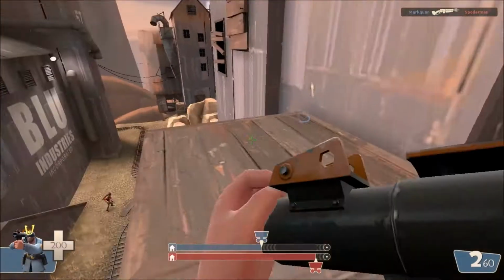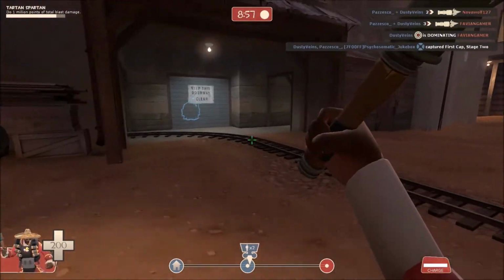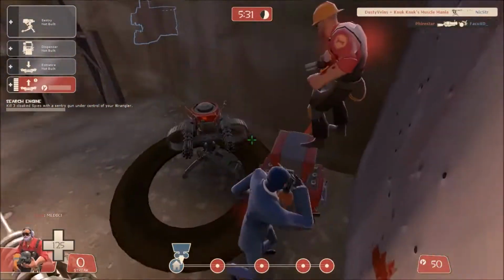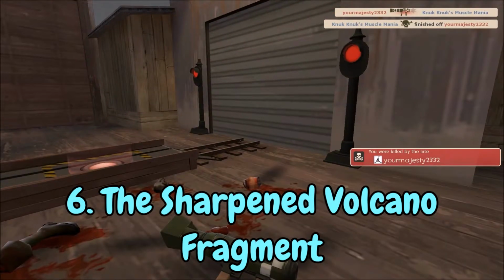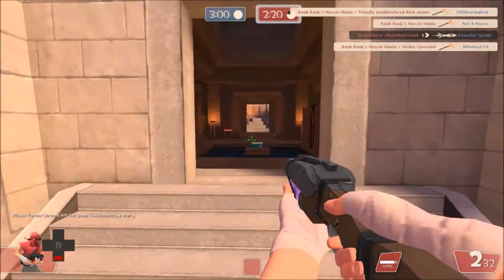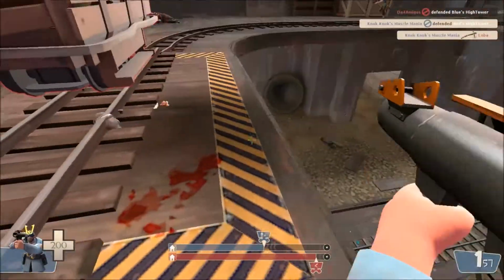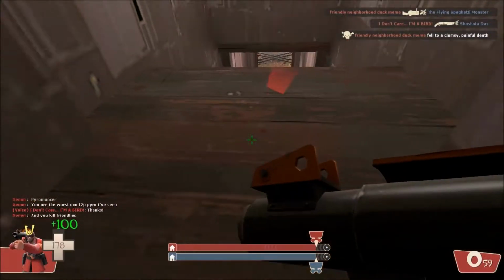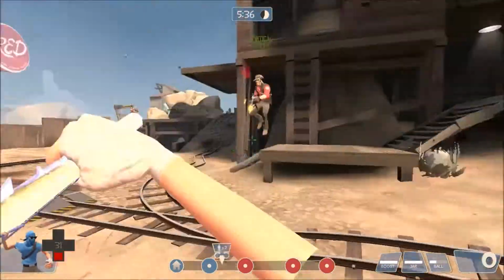Bubbli's Top 10 Dumbest TF2 Weapons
A bunch of dumb weapons. At least in my opinion.
PS: Turns out I really like silly noises.
Featuring the special guest: sick voice! You can thank New York City for the lovely nasal tone of this video.
Music: Shook - Milestones, Novika - Miss Mood (Satin Jackets remix)